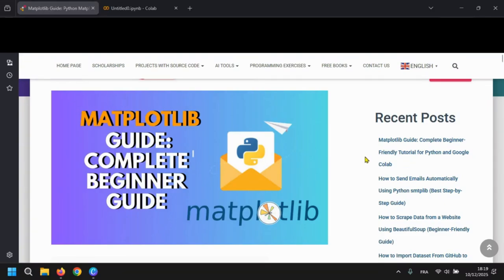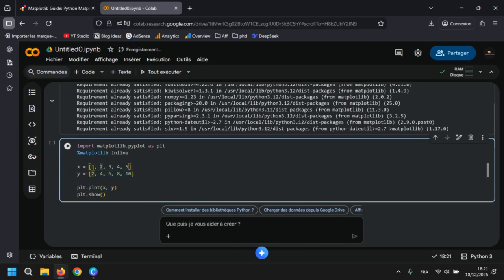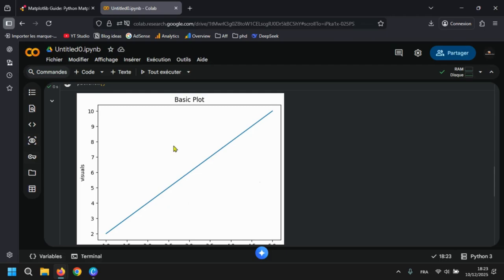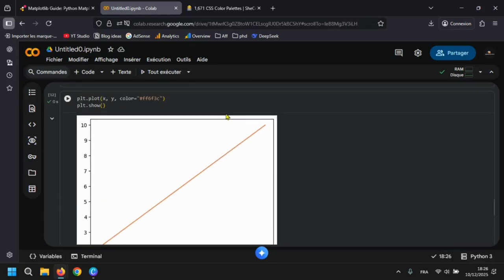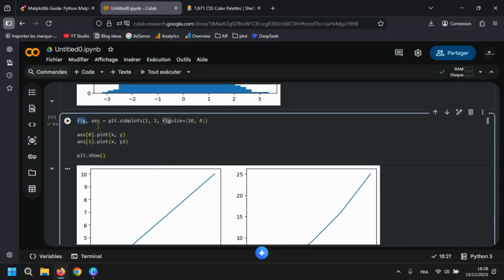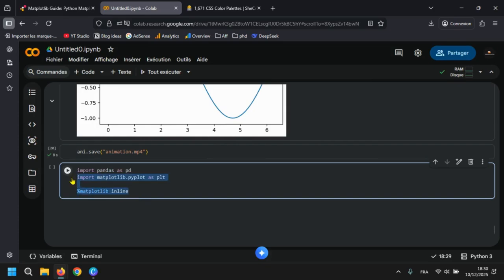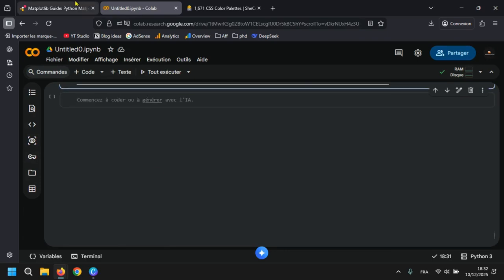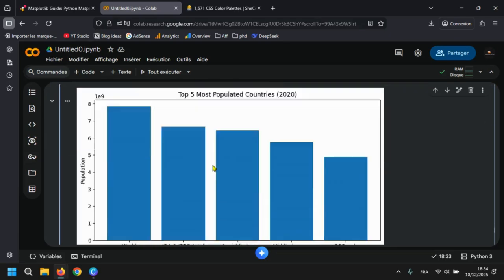I Finally Understand Python Graphs (Matplotlib Made Simple)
Starting your journey in Data Science and Machine Learning? ❌ The big problem is that data is useless if you can't visualize and plot it. In this video, you will learn how to use Matplotlib in Python from scratch, exactly like W3Schools: simple, practical, and direct. ✅

We’ll cover everything step-by-step—from installing Matplotlib to creating line charts, bar charts, scatter plots, and customizing graphs. No more confusion with `plt.show()`! You will be able to plot any data yourself after this lesson. 💻

This guide works everywhere: Google Colab, Jupyter Notebook, Kaggle, and local Python setups. 🧠

What will you learn in this lesson? 👇
* ✅ What is the Matplotlib Python library and how does it work?
* ✅ How to use matplotlib pyplot for fast plotting.
* ✅ Creating charts: Line, Bar, Scatter, and Histogram.
* ✅ Customizing plots: Titles, Axis Labels, Legends, and Colors.
* ✅ Saving charts as high-quality images.
* ✅ When to use Seaborn vs. Matplotlib? (The key difference). 🎨

(Update these to match your actual video times!)
0:00 - The Problem: How to plot data in Python?
1:00 - What is Matplotlib and how does it work?
2:15 - How to use matplotlib.pyplot (plt)
3:30 - Simple Line Plot 💻
5:00 - Basic Charts: Bar Plots
6:15 - Basic Charts: Scatter Plots
7:30 - Plotting Histograms
8:45 - Customizing the Plot: Titles, Axes, and Grid
10:00 - Adding Legends and Customizing Colors
11:15 - How to save the plot as a high-quality image
12:30 - Creating multiple charts (Subplots)
13:45 - Matplotlib vs. Seaborn: When to choose each library? 🤔
15:00 - Conclusion and best practices

plt.plot(x, y)
plt.title("Simple Line Plot")
plt.xlabel("X Axis")
plt.ylabel("Y Axis")
plt.show()